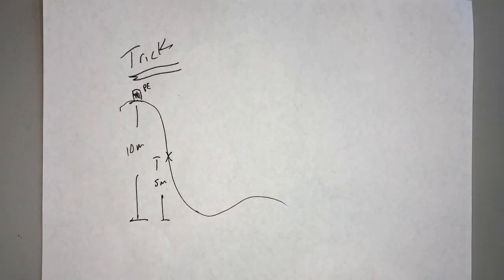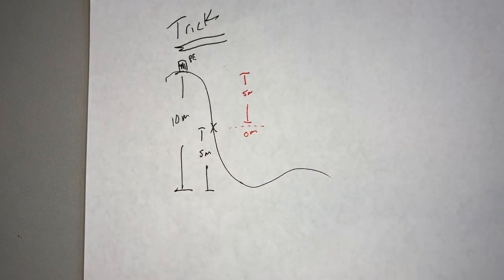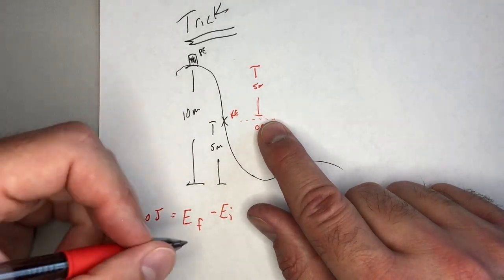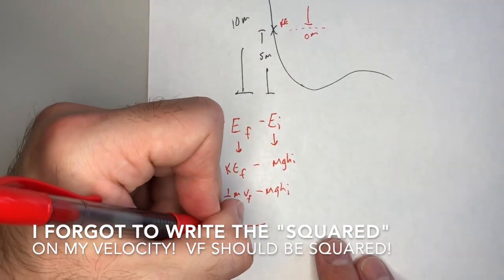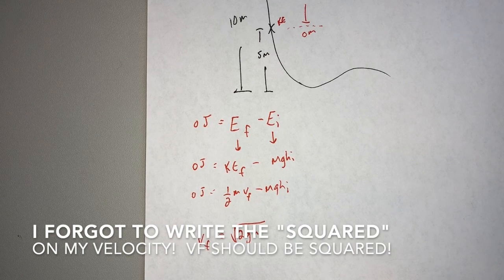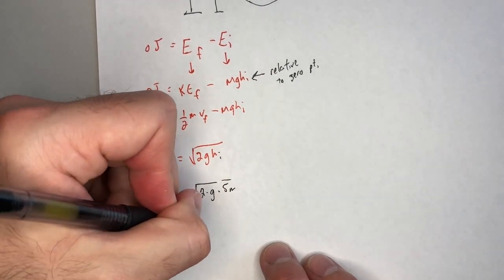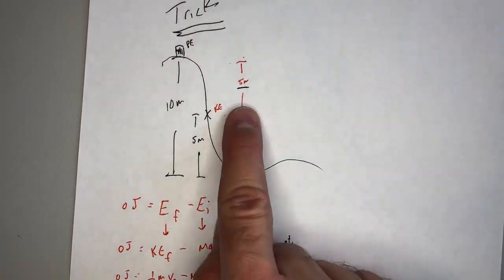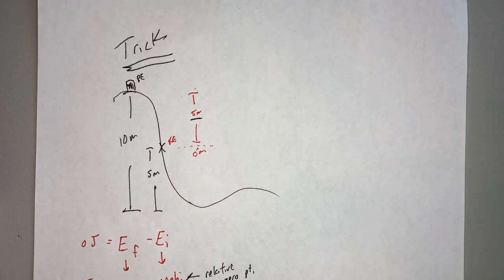Conservation of Energy (Part 4 of 4)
This Video explores the concepts of the Conservation of Energy and solving for velocity.